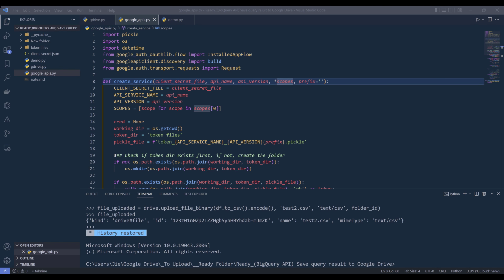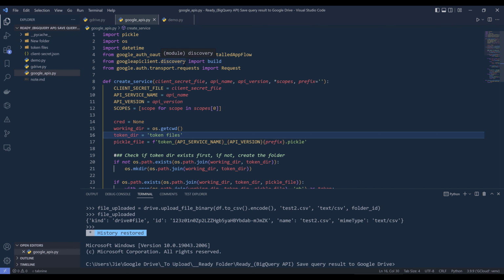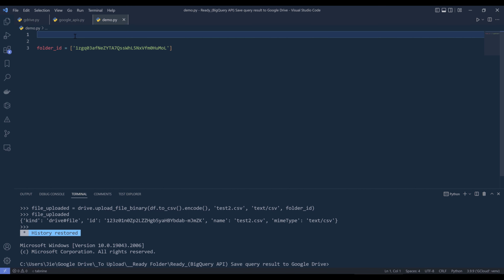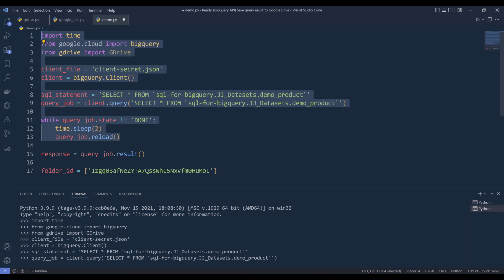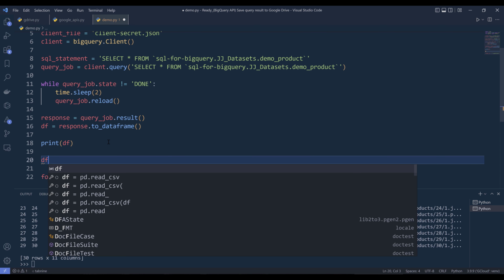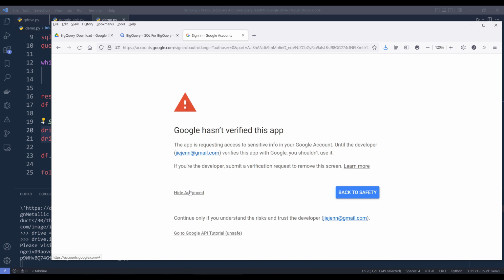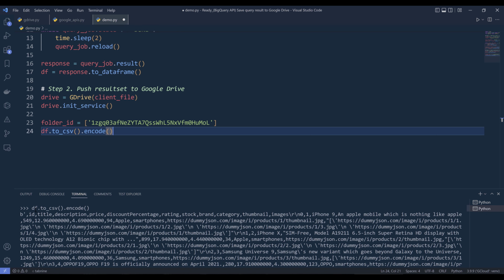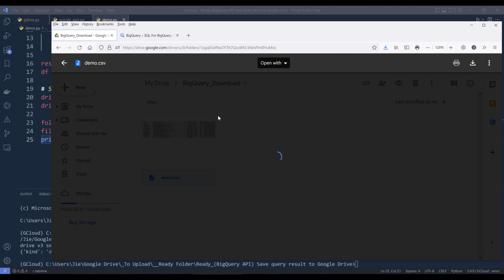Save Query Output To Google Drive From BigQuery Using Python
This is another request I got from a client of mine asking if it is possible to save a BigQuery query result directly to Google Drive, and it seems like this is a pretty common request so I thought I would make a video. In this video, we are going to learn how to upload a BigQuery query result as a CSV file to Google Drive using BigQuery and Drive APIs in Python.